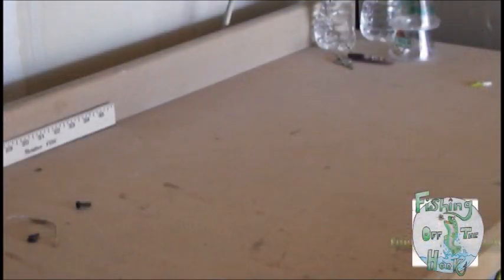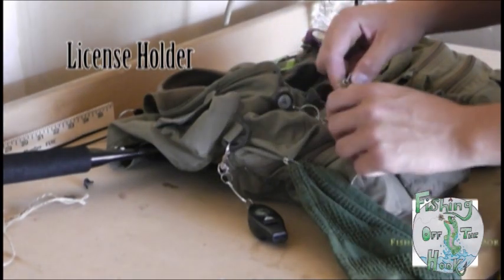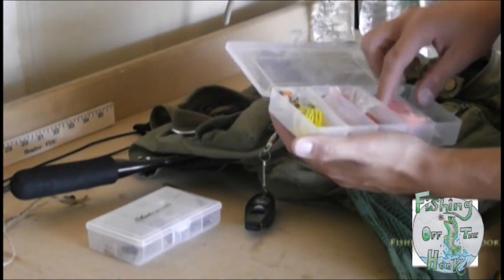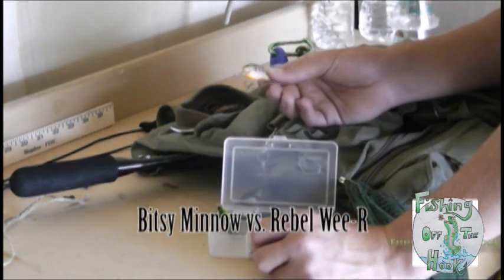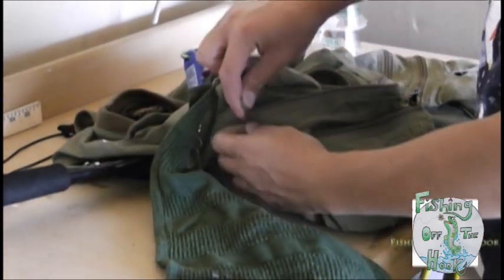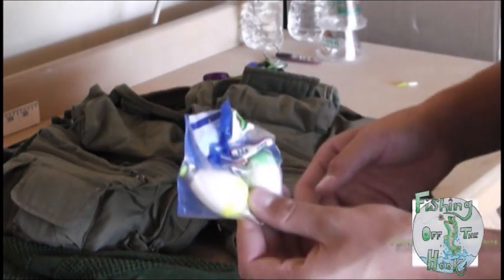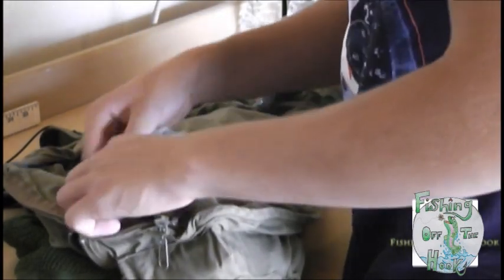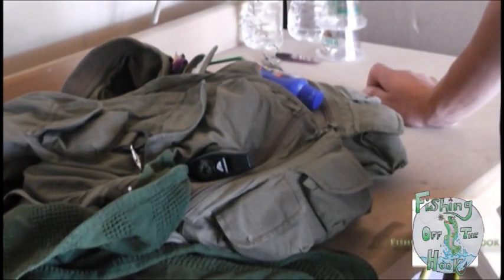How to Pack a Vest (Spin Fishing) - Fishing Off the Hook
Here I just show viewers a quick and simple video meant to give fishermen ideas of organization for their own vests. I also show you a few of my lures that I always keep with me. If you don't have a vest, GET ONE! They are a HUGE convenience to people who go fishing often. Hope this helps!